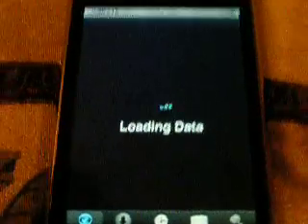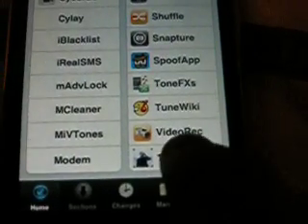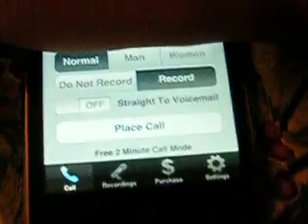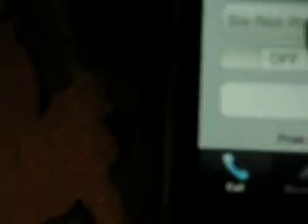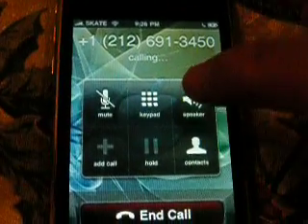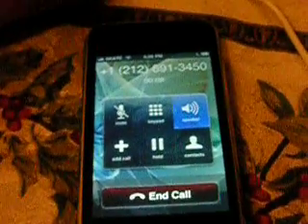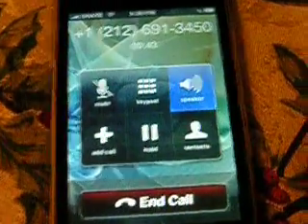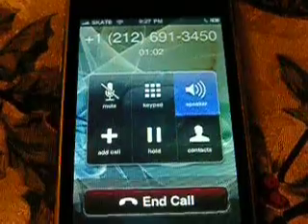How to use 123 spoof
i explain and demonstrate on how to use the FREE call mode on 123 spoof. ha i contradict myself at 0:44-0:57. ah well have fun with the app